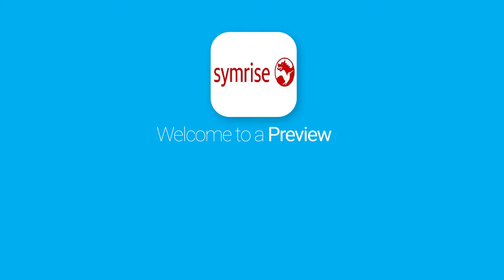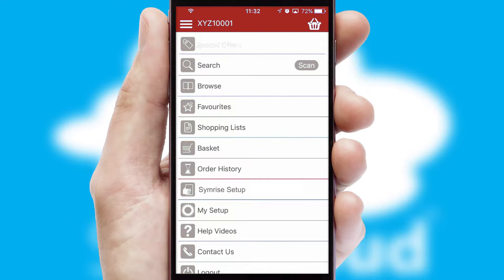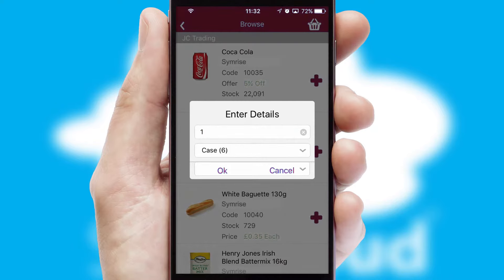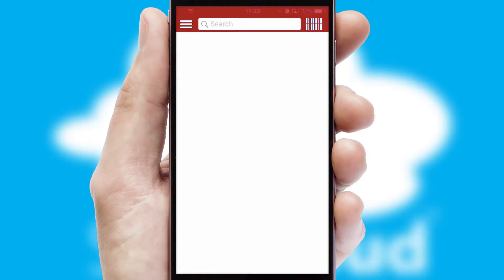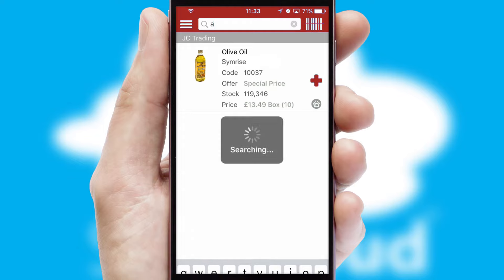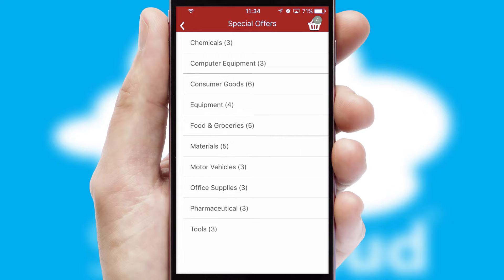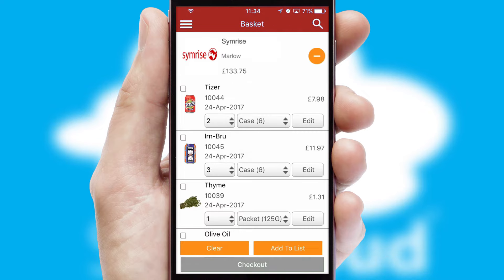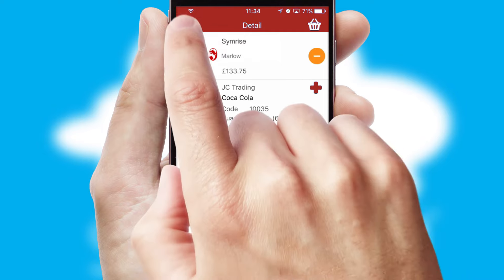Symrise - Mobile App Preview SYM875W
This is a preview of what a mobile ordering app designed for Symrise and powered by SwiftCloud could look like. This video has been prepared specifically for the team at Symrise and not for general marketing purposes.